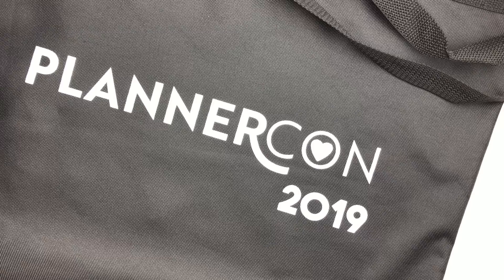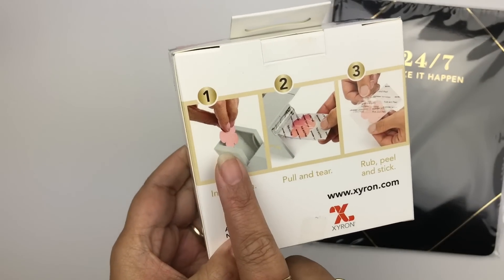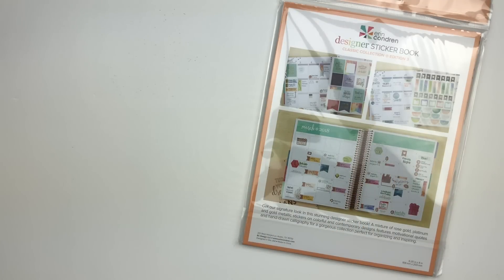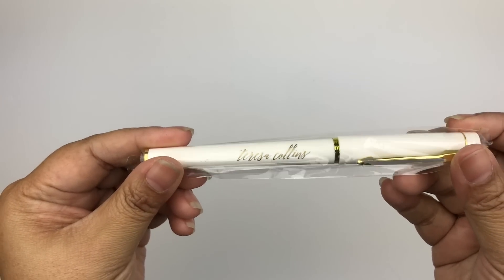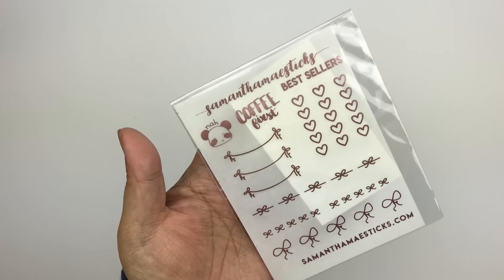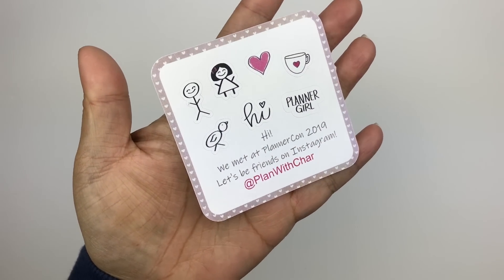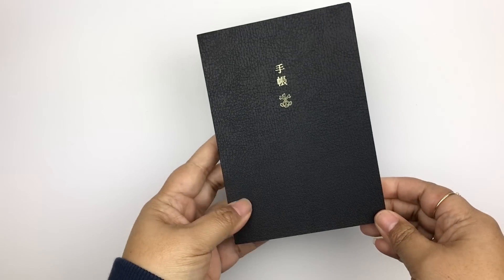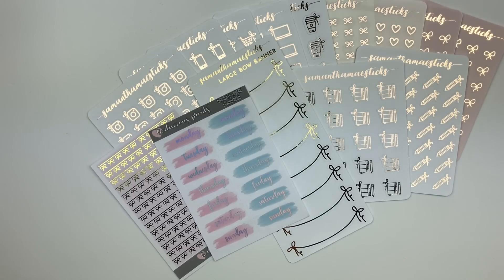SF PlannerCon 2019 Haul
xo,
s.i.